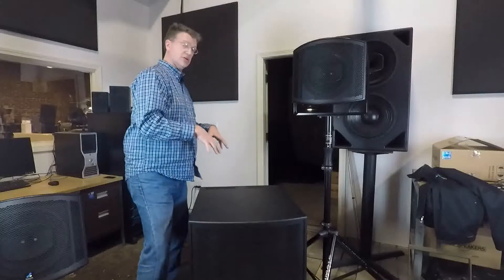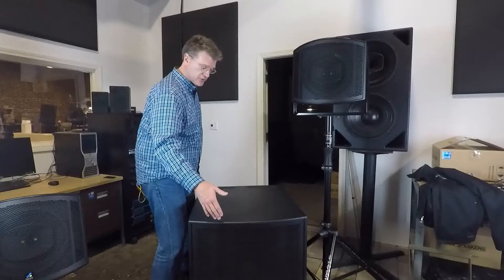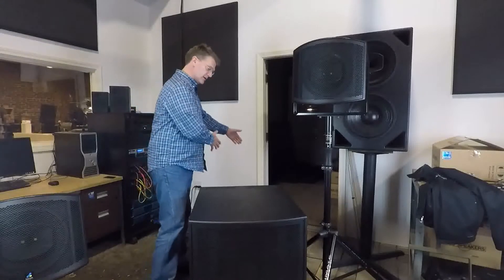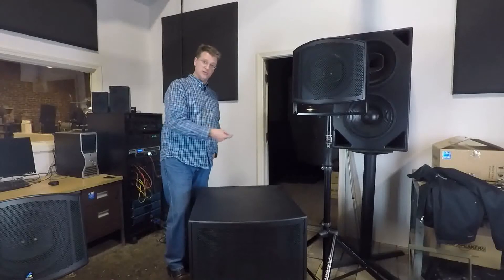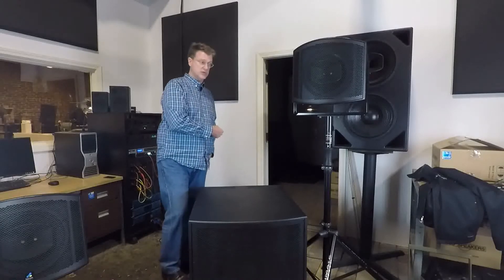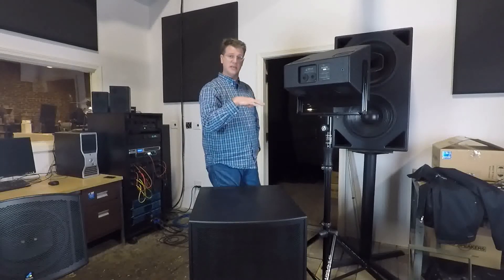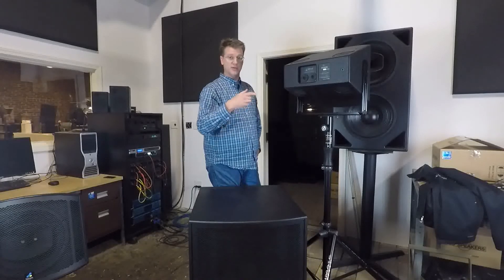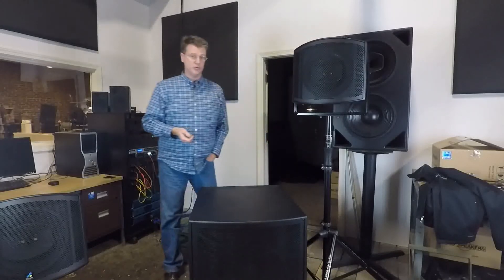Fulcrum Acoustic Passive Cardioid Products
Todd Foster describes our Passive Cardioid product evolution from line array modules to subwoofers to full-range loudspeakers.